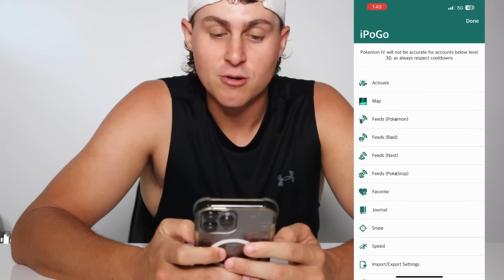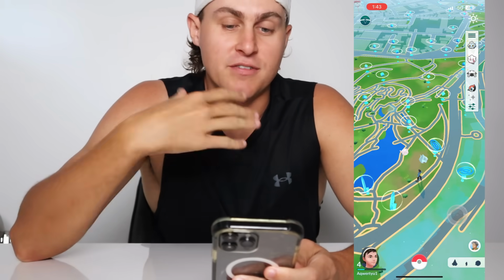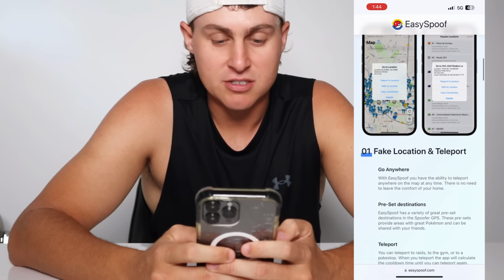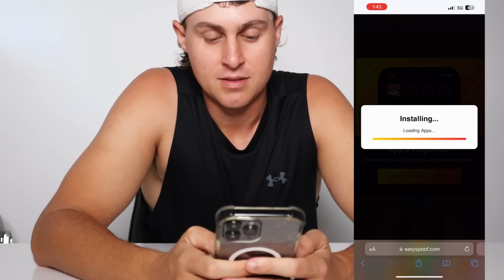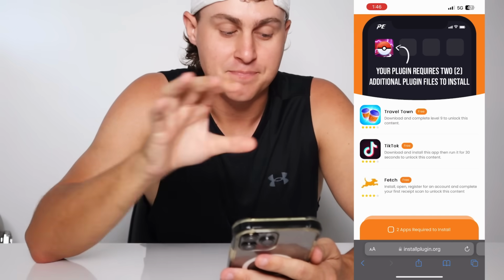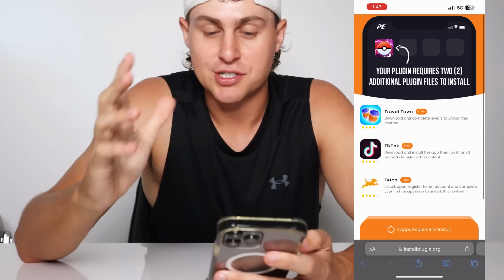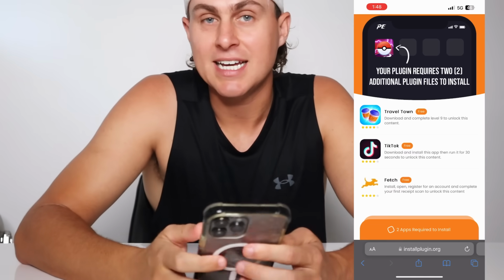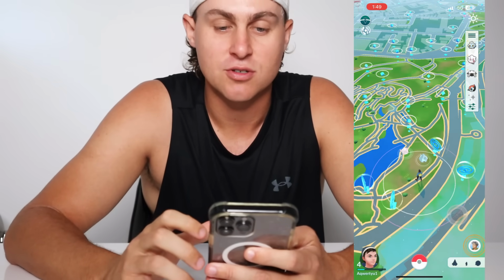Pokemon GO Spoofer Tutorial (No Computer) iOS & Android Pokemon GO Spoofer Guide 2024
Want to level up your Pokemon GO game? This 2024 Pokemon GO Spoofer tutorial has you covered! Learn how to teleport, use a joystick, and catch rare Pokémon from the comfort of your home! No computer required, and works on both iOS and Android.

📍 In this video, we’ll cover:

Downloading & Installing the Spoofer – A step-by-step guide for iOS & Android.
Setting Up the Spoofing Tools – Learn how to activate the joystick and teleport to any location!
Tips & Tricks – Pro tips to avoid soft bans and get the best catches.
⚙️ Requirements:

No Jailbreak, No Root
Compatible with the latest Pokemon GO updates
🕹️ Why Spoof Pokemon GO? Spoofing in Pokemon GO gives you an edge in finding rare Pokémon, accessing special events worldwide, and exploring different regions without leaving your home!